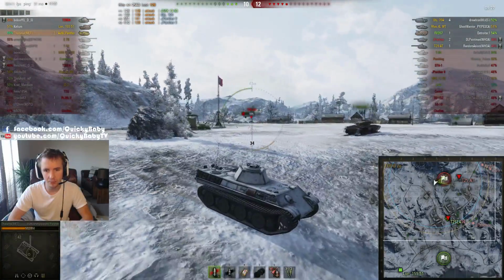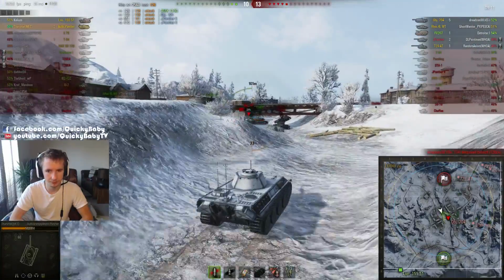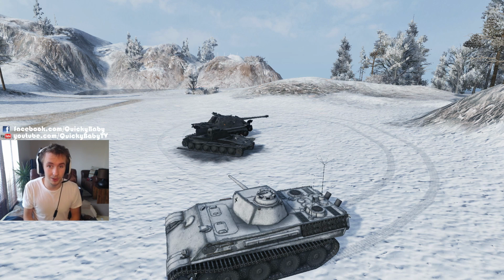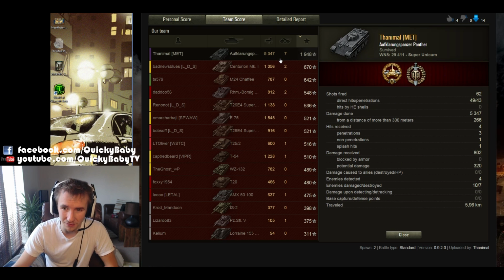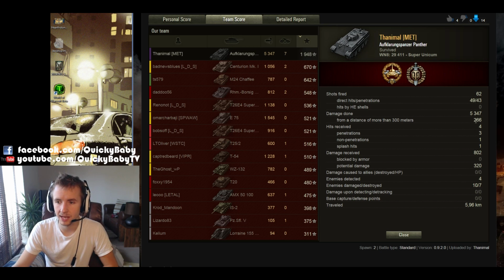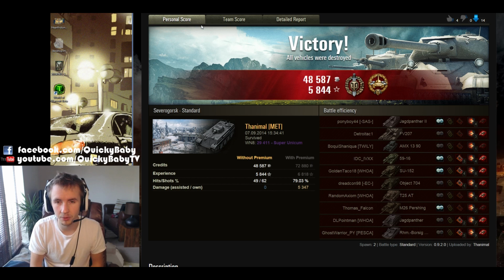World of Tanks || The "Awful" Panther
Thanimal from the NA server shows us the T7 German Light Tank the Aufklärungspanzer Panther isn't as bad as most people say!

Tuesdays
Thursdays
and
Sundays